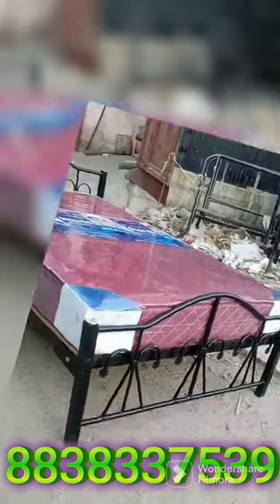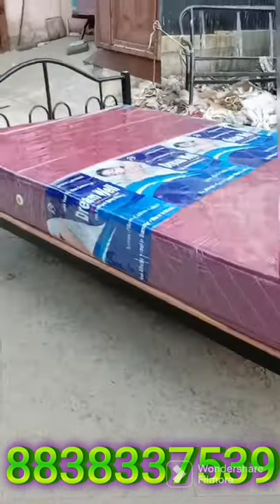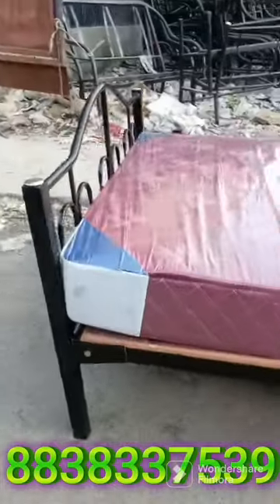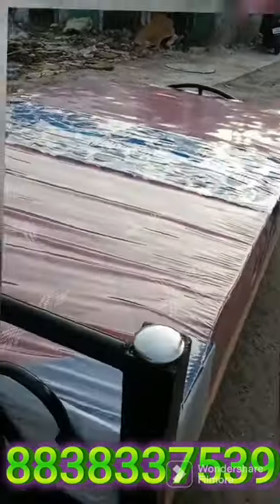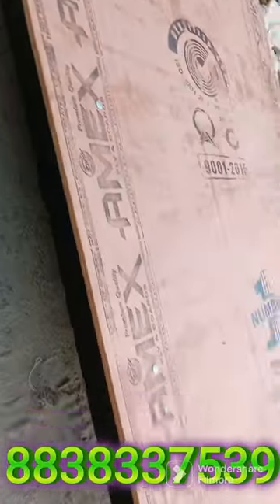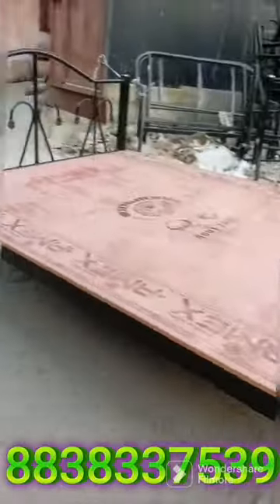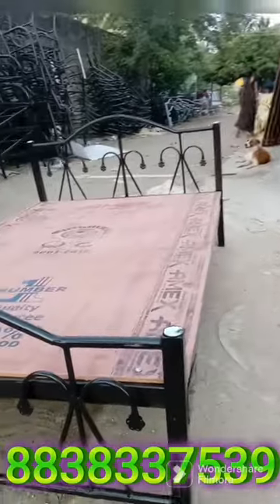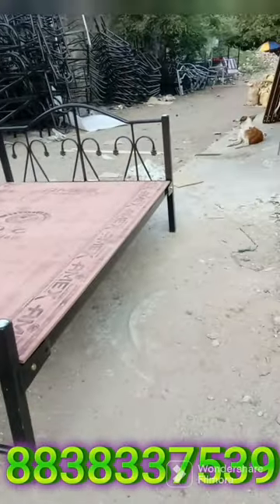Steel cot... Rs. 9000 ku cot+ mattress ah??? 😳😳😳 wow!!!! its 100% hardwood board...